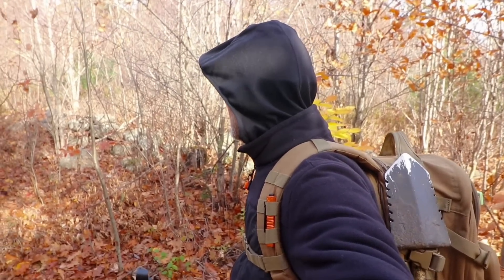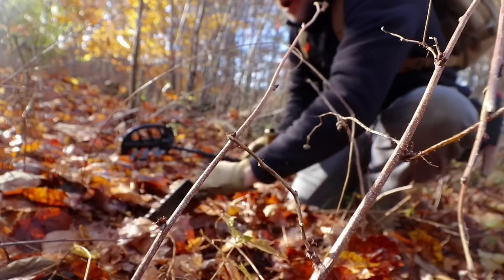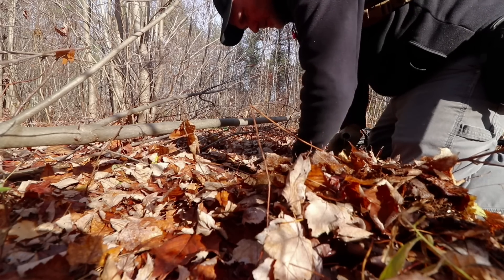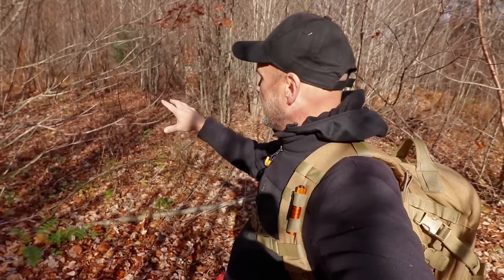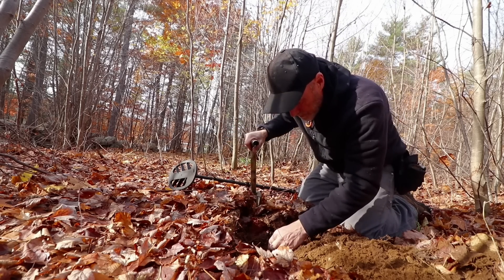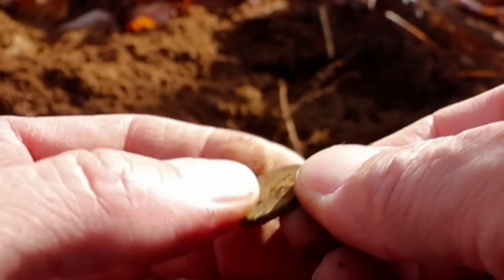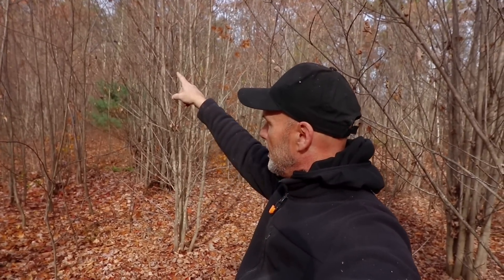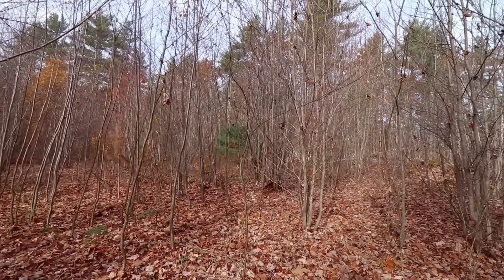I cant believe i found this old place & it has never been metal detected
I found a cellar hole from the 1800s that had been plowed in by loggers while out exploring. I had my Fisher F19 metal detector with me as I was walking and spotted the stacked rocks and small imprint in the ground. Turned on the detector and was hearing nail iron and that was a good sign. Within minutes I was finding old metal buttons and the farm type relics. These old places in New England are lost a lot of the times and hidden by the overgrown forests but if you read the land while exploring you can find them. So a bit more swinging and I dug up a coin, an old coin that turned out to be from the 1800s ! wow this is great treasure hunting. My best find of the day was a beautiful pair of shirt cuff links with flowers on them. I have never seen a set like these and wow amazing find.

The Fisher F19 metal detector on Amazon
The Fisher F pulse Pinpointer on Amazon.

My metal detecting dump pouch on Amazon.

Not Thursday hiking exploring history Olight flashlights metal detecting New Hampshire VlOG Fisher F19 metal detecto